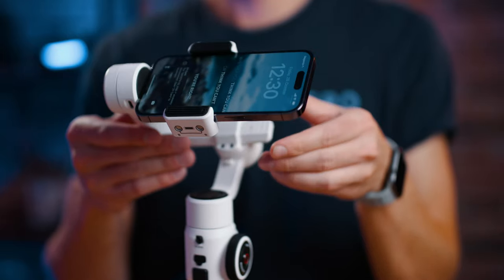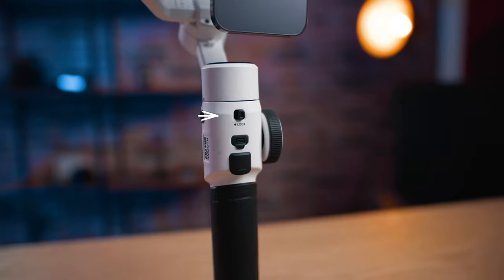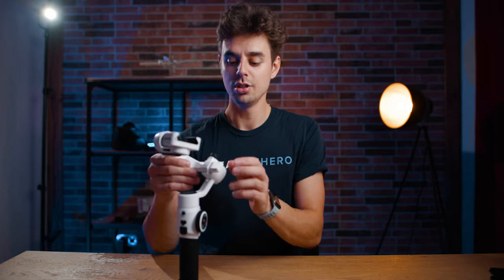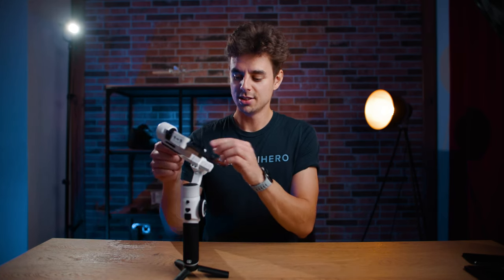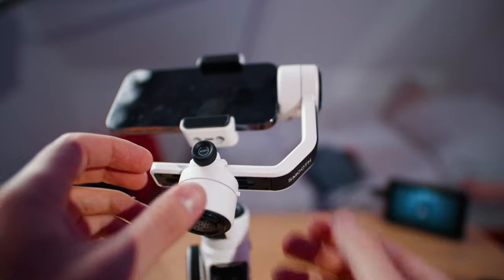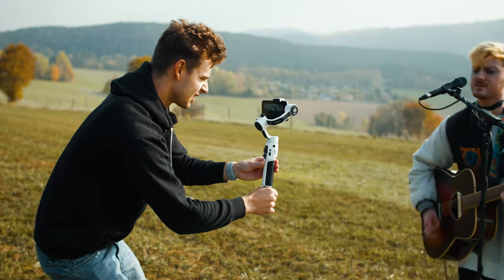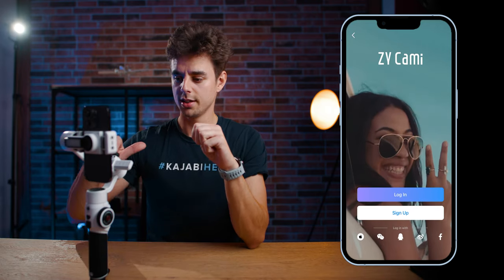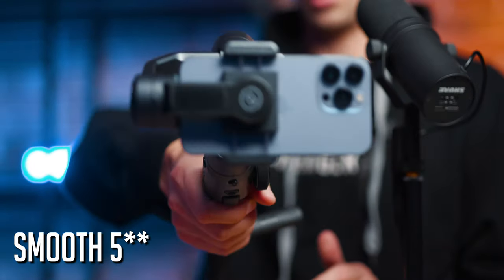ZHIYUN SMOOTH 5S TUTORIAL Easy Guide to Setup and Balance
You want to improve your Smartphone Videos? Watch the FREE Smartphone Filmmaking Webinar to improve your video quality NOW

The Zhiyun Smooth 5S has officially been launched and I could not be more excited! This 3 axis smartphone gimbal has a payload of about 300grams and can carry big smartphones such as an iPhone 14 Pro max or the Samsung Galaxy S22 Ultra. In this video I am show you in depth and step by step how you can balance and setup your new Zhiyun Smooth 5S.